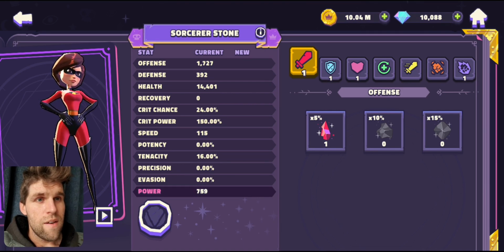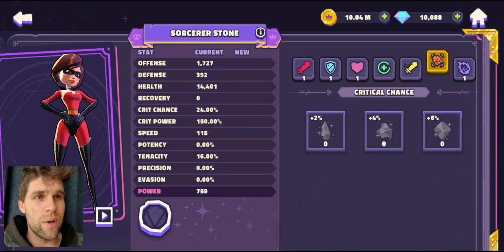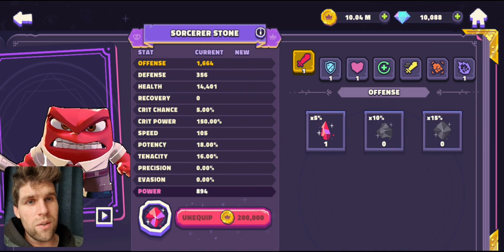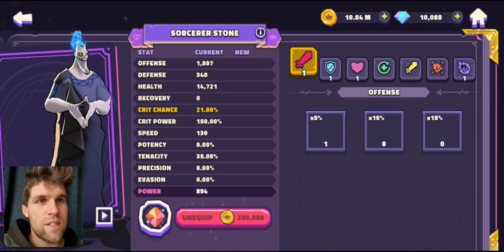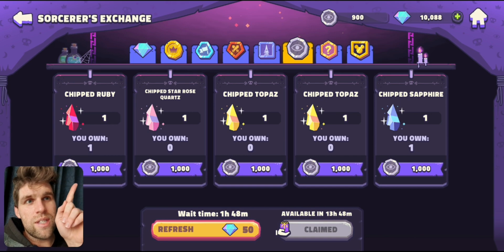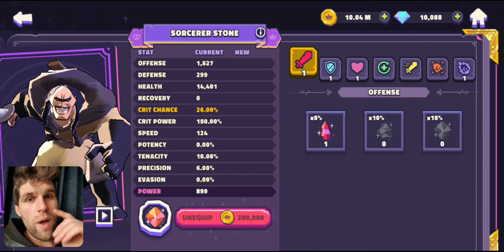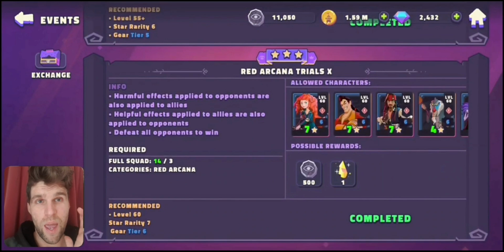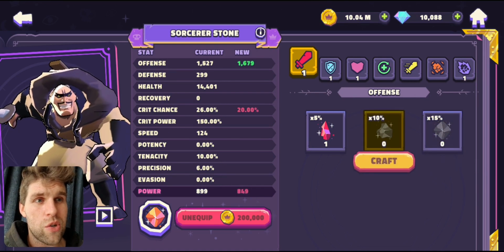Be ready for Sorcerer Stones to return in Sorcerer Trials Disney Sorcerer's Arena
Be ready for Sorcerer Stones to return

Seems like i was mistaken about Speed stones being 2 4 6%
Apparently they have always been 5 10 15%
But it effects so much more the new game style

New SHD Discord for having a say as part of the community of what you all want to see and how you would like to see the channel progress, and share and chat

DSA